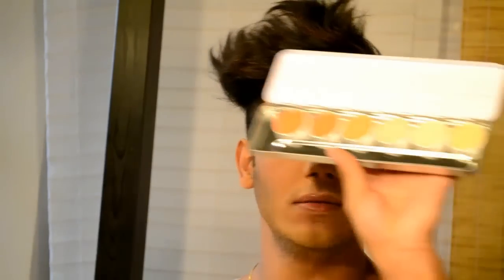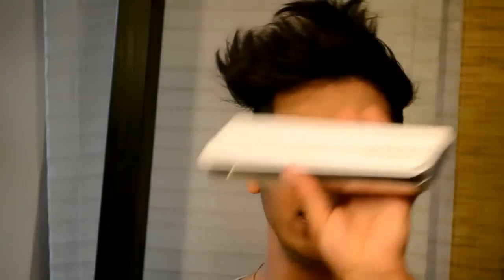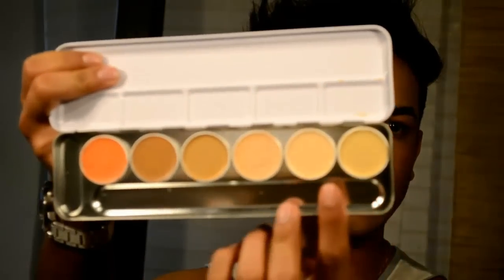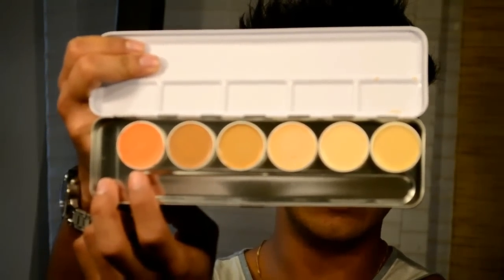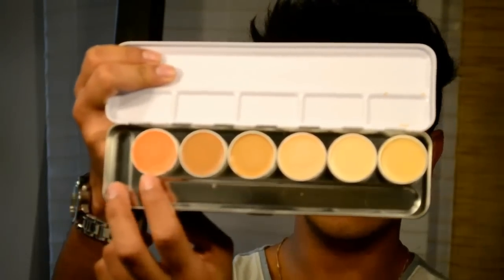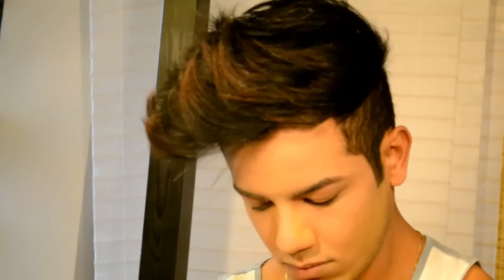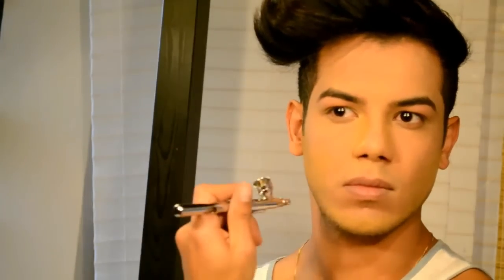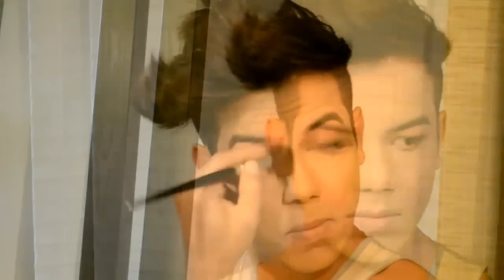KZ- Airbrush Makeup Tutorial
This is a fast tutorial to understand how the airbrush make up is done and two of my favourite products now which are:
Nº7 (gold container) Stay Perfect
Kryolan Dermacolor- Pallete M

If you need any other info please coment bellow !